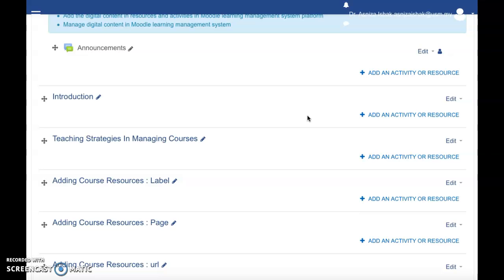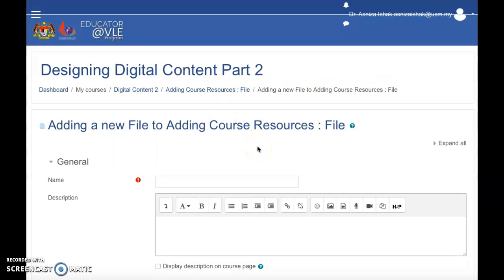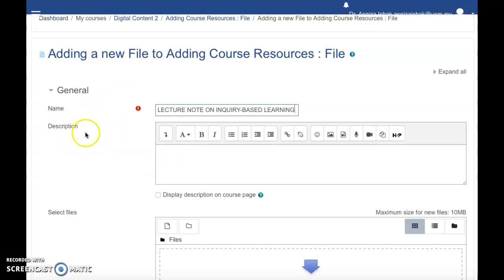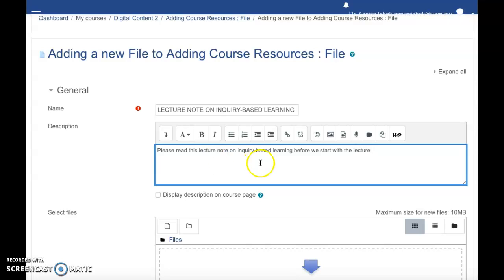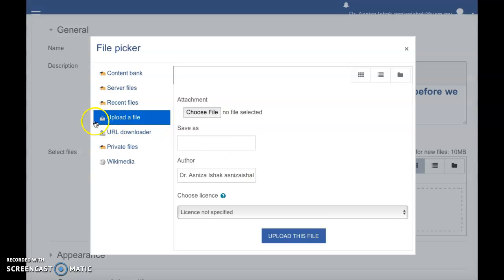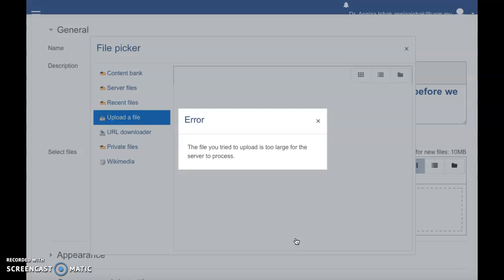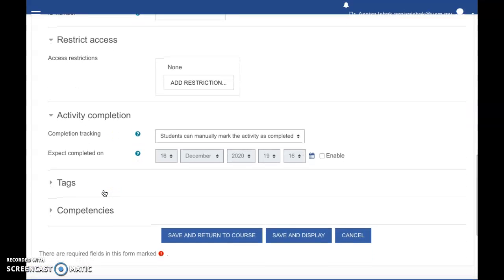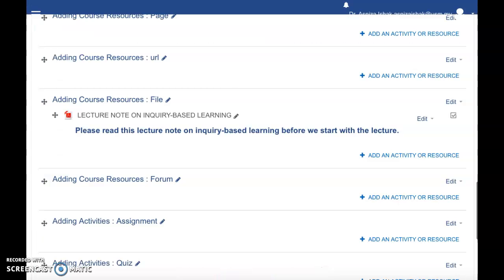Adding File on Course Page in Moodle